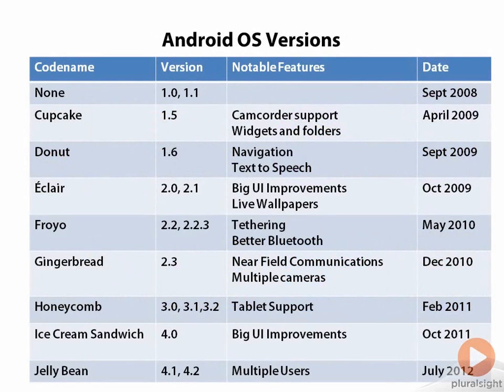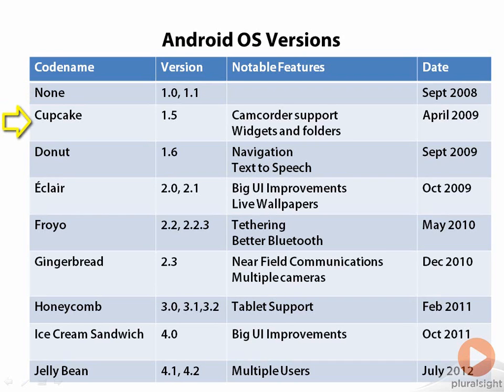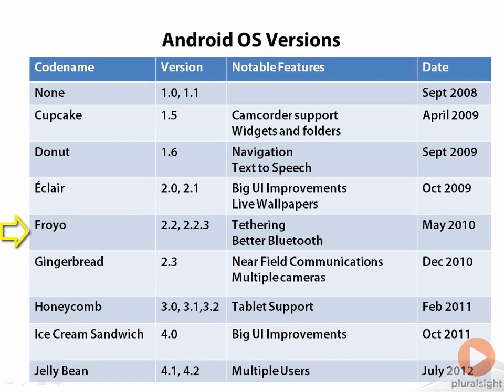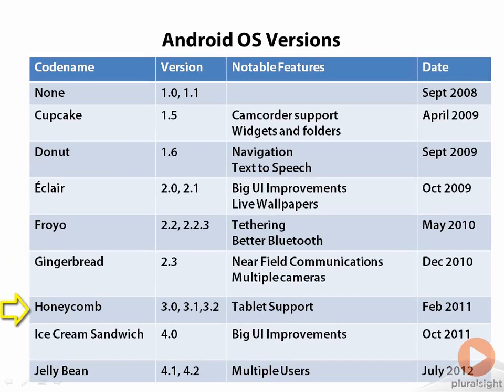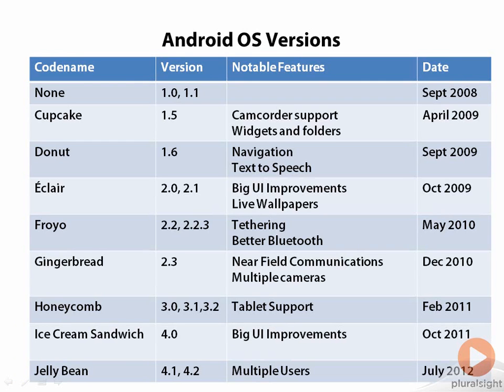12 OS Versions